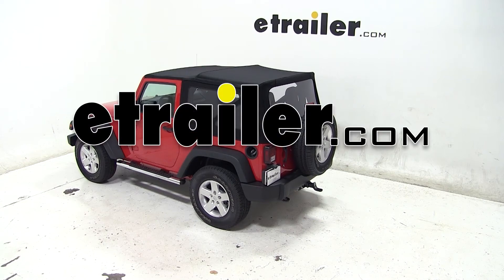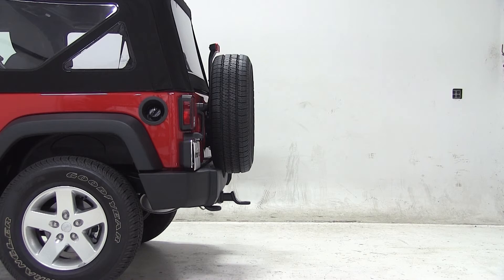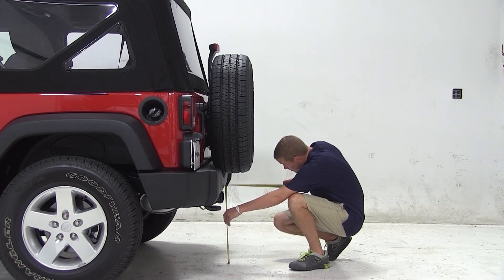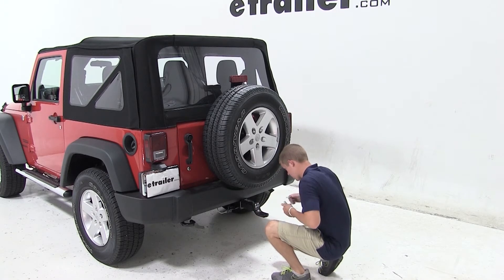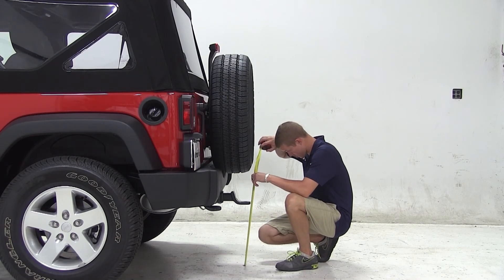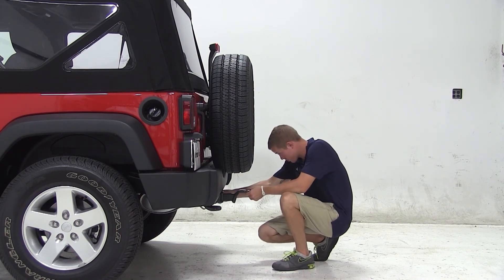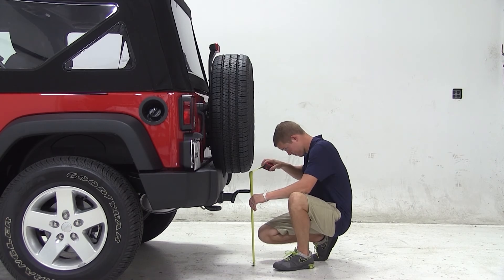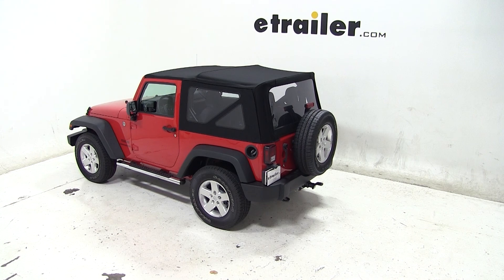etrailer | Install: Draw-Tite Ball Mount for 2" Hitches on a 2013 Jeep Wrangler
Click for more info and reviews of this Draw-Tite Trailer Hitch Ball Mount:

Today on our 2013 Jeep Wrangler, we'll be test fitting the Draw-Tite ball mount with a3/4 inch rise or a 2 inch drop, rated at 7500 pounds, part number 2923. Before we begin our test fit, we'll first need to obtain the hitch height of our vehicle. This is the measurement from the ground to the inside top of the of the receiver tube. The hitch height for this vehicle is about 19 and 3/4's of an inch. Keep in mind that this measurement may vary due to tire size, hitch style, or other aftermarketaccessories. We'll now go ahead and begin our test fit by sliding the shank of the ball mount in the drop position in to the receiver tube of our hitch. We can then secure it with a pin and a clip. We can then measure from the ground to the top of the ball platform, getting a measurement of about 17 and 1/2 inches. Now if your vehicle's hitch height matches ours, and your trailer's ride height matches this measurement, this should be an appropriate ball mount for you. We can then flip the ball mount over to the rise position, and again, measure from the ground to the top of the ball platform.

We'll get a measurement of about 20 and 1/2 inches. Once again, if your trailer's ride height matches this measurement, this should be an appropriate ball mount for you. And that will complete today's test fit for Draw-Tite ball mount with a 3/4 inch rise or a 2 inch drop, part number 2923 on our 2013 Jeep Wrangler. .